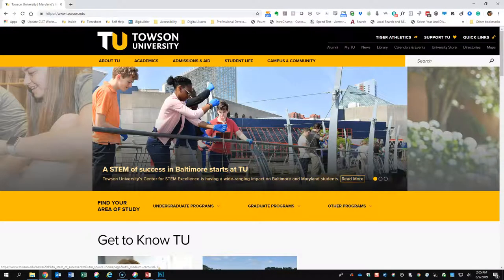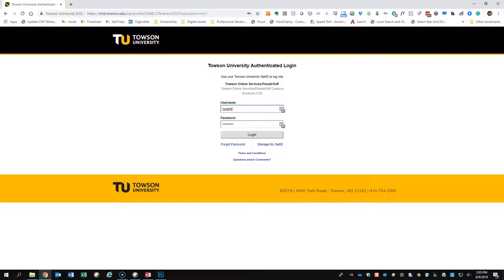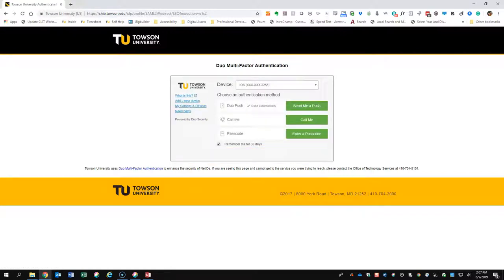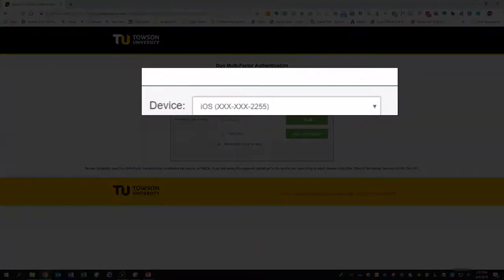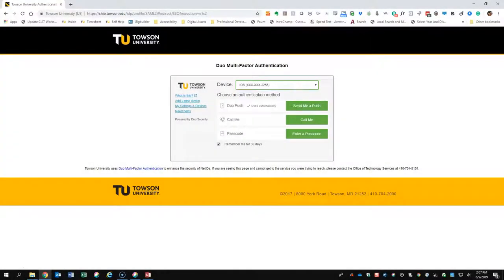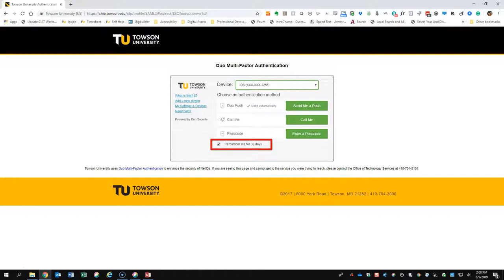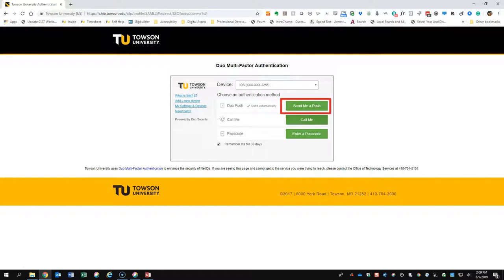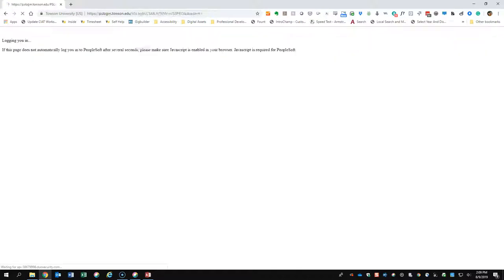Duo Multi Factor Authentication: Authenticating Devices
Duo is a multi-factor authentication tool chosen by Towson University to help prevent data breaches. Duo is a tool that verifies someone’s identity when trying to access systems that house sensitive data such as PeopleSoft, systems prone to phishing attacks such as Office 365 or system that allow remote access to  TU resources such as virtual workspace. Anyone who has access to protected systems will be required to authenticate their login credentials a second time use Duo.